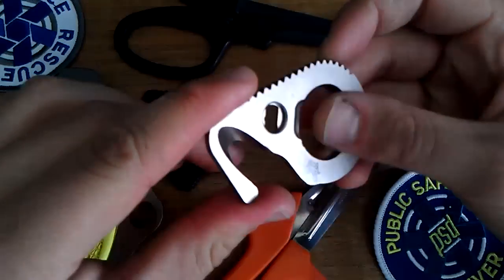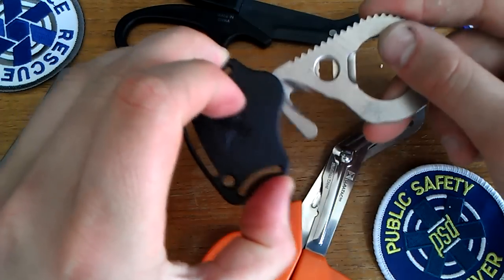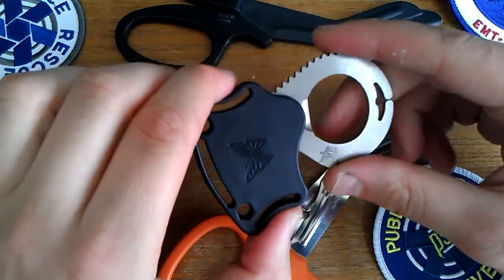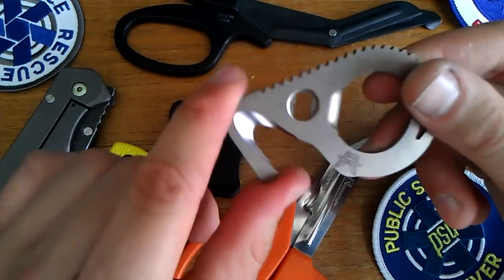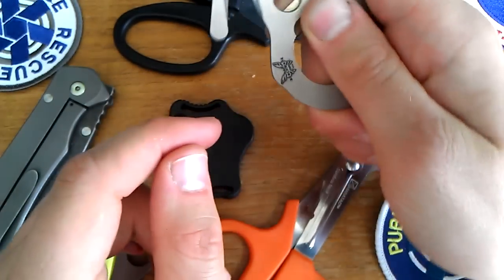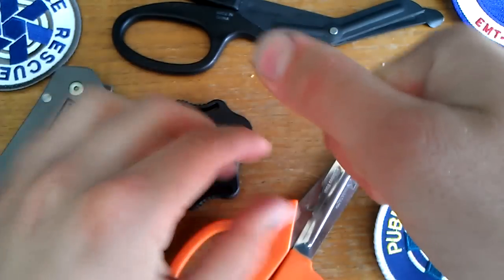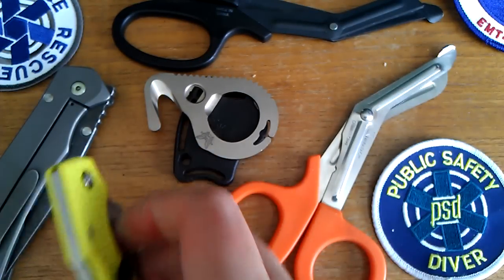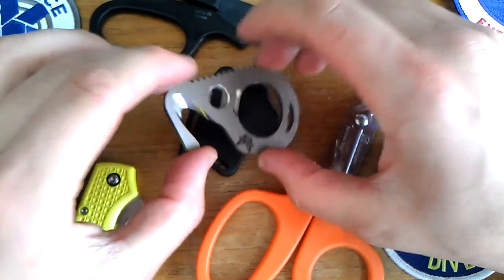Benchmade Rescue Hook #5 Review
A very well made tool, but rescue hooks just don't cut it for me..